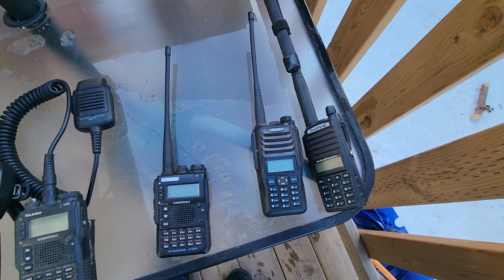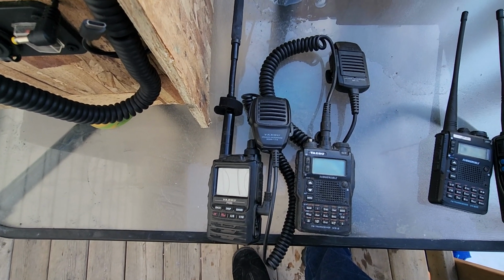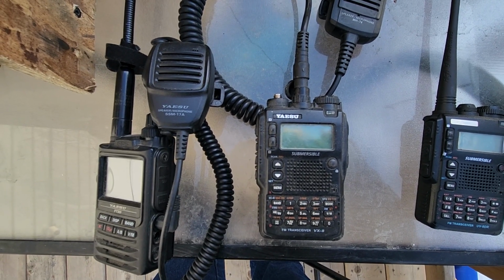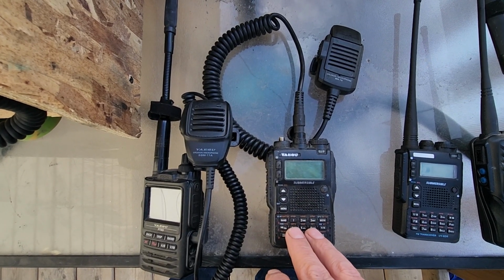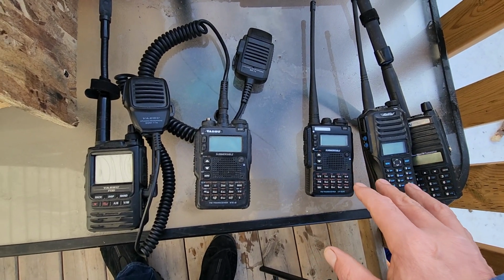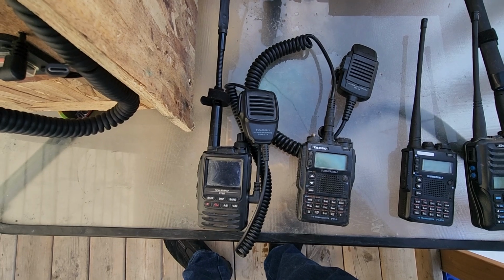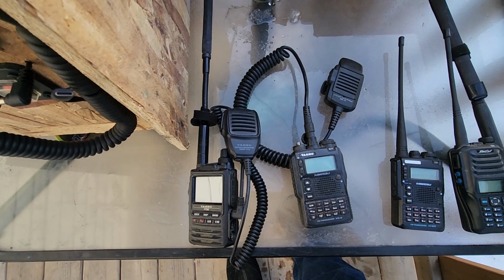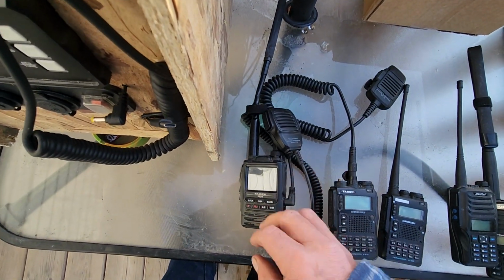Are all ham radio's the same? Why pay more?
Just some thoughts about the difference between ham radio's.
And why you should pay more to get more.